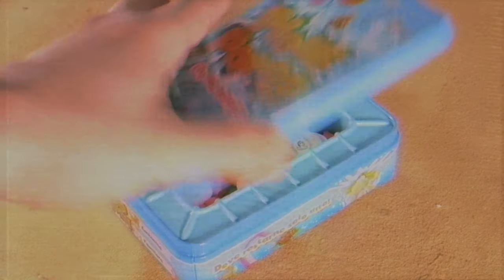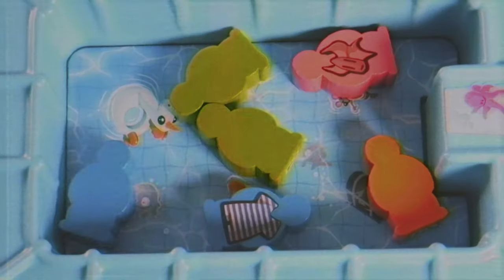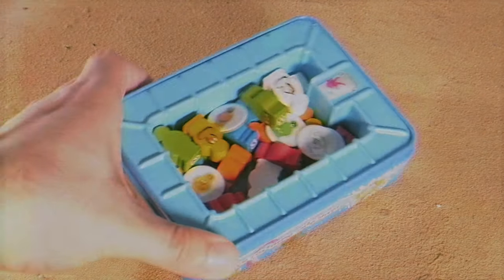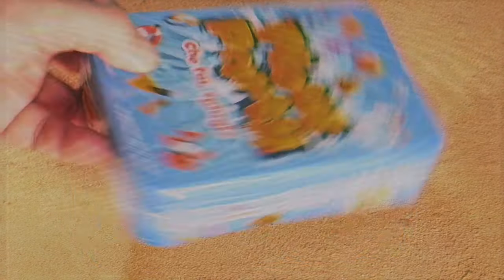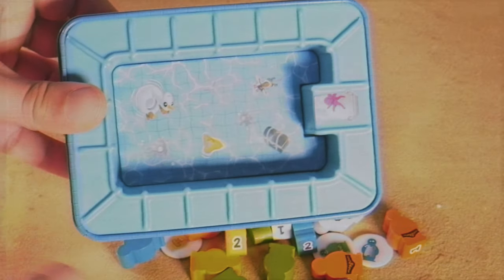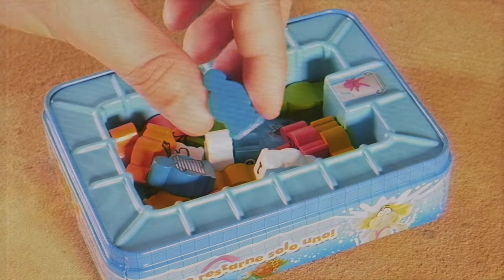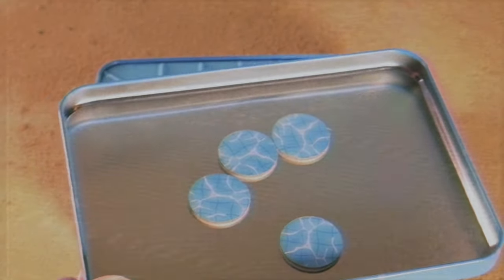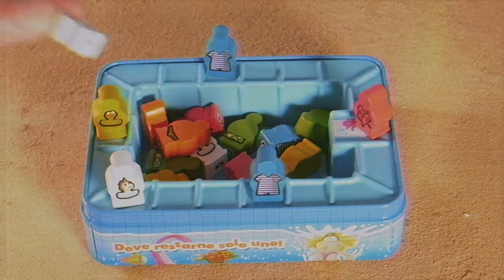Splash Party (Ab in den Pool!) Board Game Review/Commercial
Today I'm reviewing "Splash Party" by Cocktail Games... A game where you push others in the pool to be the last meeple standing?!

 Mondays:  Not-So-Regular Regular Board Game Reviews
Wednesdays: Weekly Updates/Talks
Fridays: Vintage Board Game Reviews

Twitter.com/Tabletop_Island